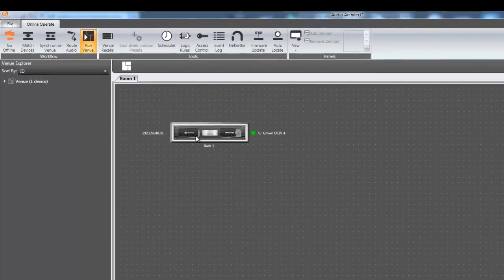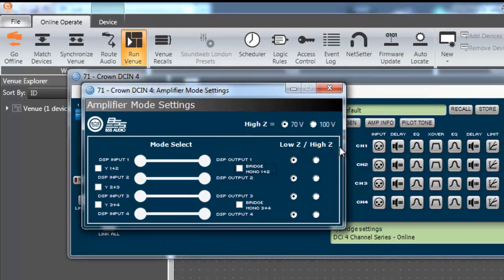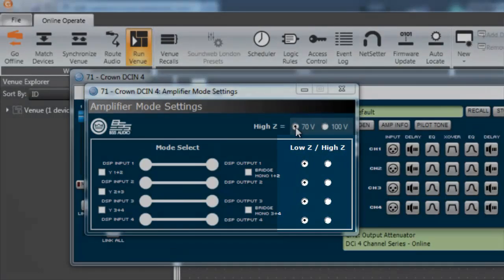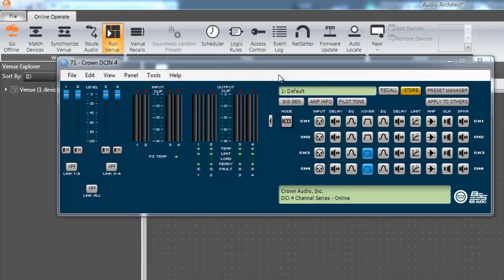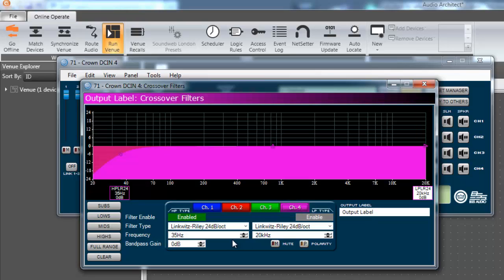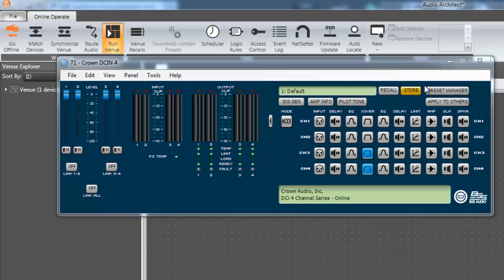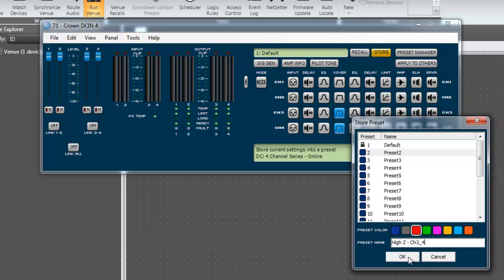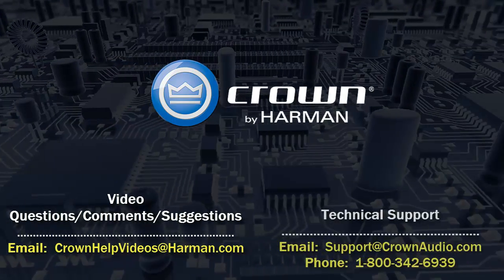Crown | How to Select High Z (70V/100V)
This video shows how to configure a DriveCore Install Network amplifier for high impedance speaker loads (70V/100V).